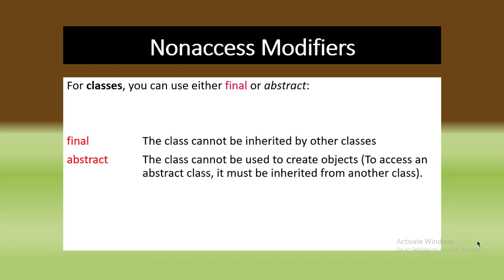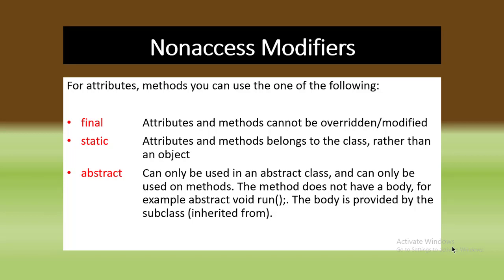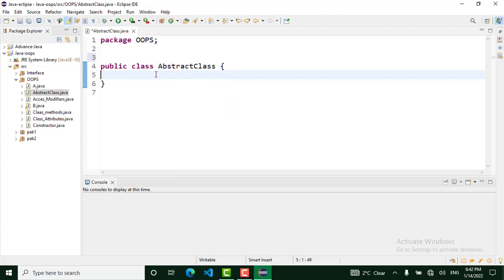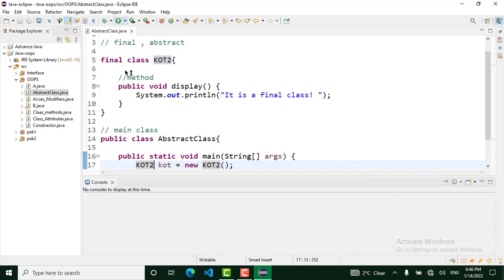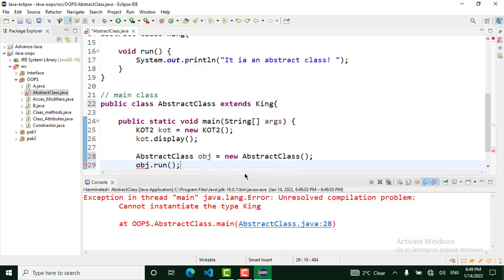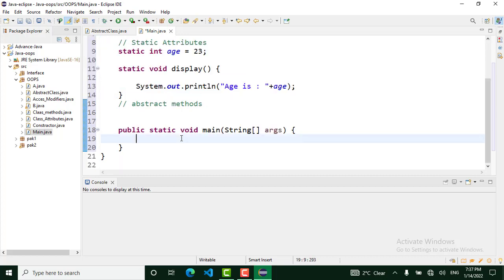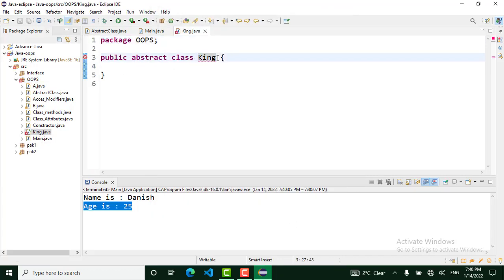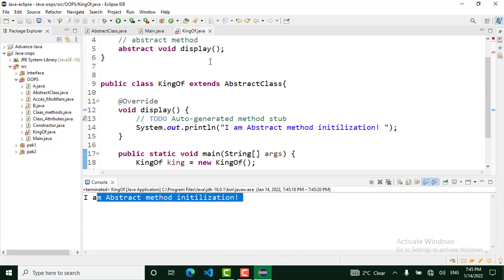Advance-Java Non_access modifiers #08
Non Access Modifiers are the keywords introduced in Java 7 to notify JVM about a class's behaviour, methods or variables, etc. That helps introduce additional functionalities, such as the final keyword used to indicate that the variable cannot be initialized twice.

Java provides a number of non-access modifiers to achieve many other functionalities.

The static modifier for creating class methods and variables.

The final modifier for finalizing the implementations of classes, methods, and variables.

The abstract modifier for creating abstract classes and methods.

The synchronized and volatile modifiers, which are used for threads.

Static Methods
The static keyword is used to create methods that will exist independently of any instances created for the class.

Static methods do not use any instance variables of any object of the class they are defined in. Static methods take all the data from parameters and compute something from those parameters, with no reference to variables.

Class variables and methods can be accessed using the class name followed by a dot and the name of the variable or method.
The Final Modifier
Final Variables
A final variable can be explicitly initialized only once. A reference variable declared final can never be reassigned to refer to an different object.

However, the data within the object can be changed. So, the state of the object can be changed but not the reference.

With variables, the final modifier often is used with static to make the constant a class variable.
Final Methods
A final method cannot be overridden by any subclasses. As mentioned previously, the final modifier prevents a method from being modified in a subclass.

The main intention of making a method final would be that the content of the method should not be changed by any outsider.
The abstract Modifier
Abstract Class
An abstract class can never be instantiated. If a class is declared as abstract then the sole purpose is for the class to be extended.

A class cannot be both abstract and final (since a final class cannot be extended). If a class contains abstract methods then the class should be declared abstract. Otherwise, a compile error will be thrown.

An abstract class may contain both abstract methods as well normal methods.
Abstract Methods
An abstract method is a method declared without any implementation. The methods body (implementation) is provided by the subclass. Abstract methods can never be final or strict.

Any class that extends an abstract class must implement all the abstract methods of the super class, unless the subclass is also an abstract class.

If a class contains one or more abstract methods, then the class must be declared abstract. An abstract class does not need to contain abstract methods.

The abstract method ends with a semicolon.